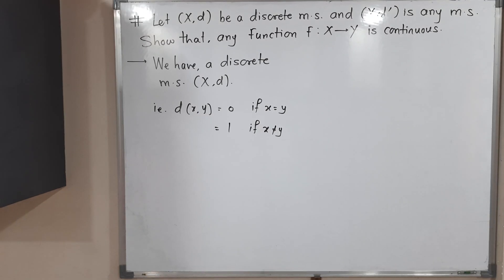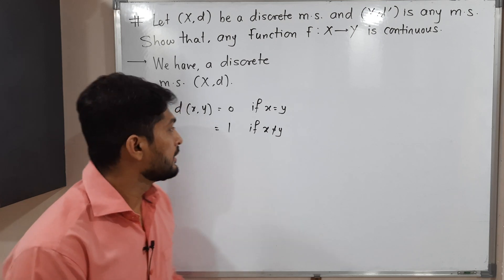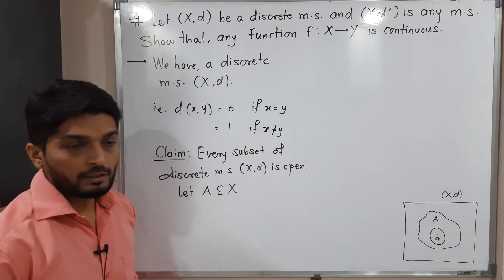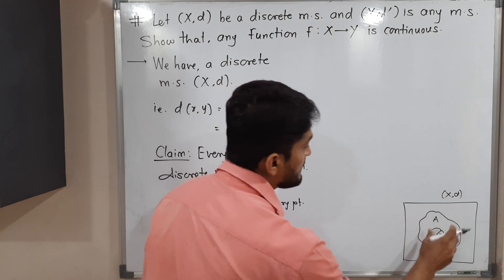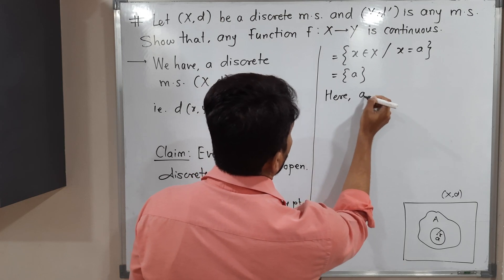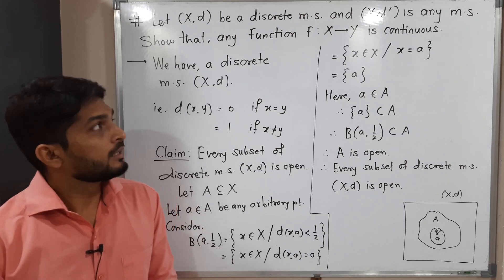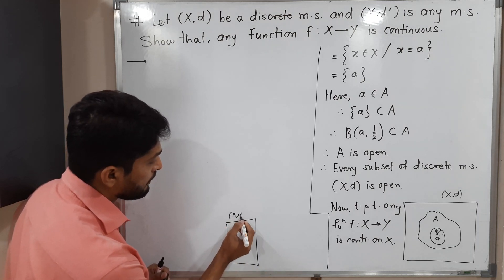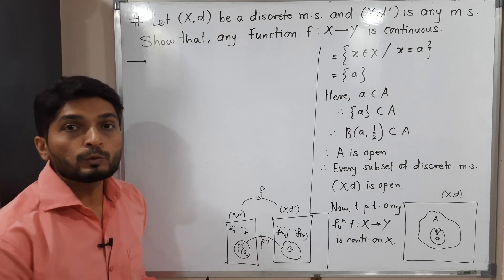Domain is Discrete m.s. then function is conti.|L24 | TYBSc Maths |Continuous Functions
If domain is Discrete metric space then function is continuous  | L24 | TYBSc Maths | Continuous Functions @ranjankhatu
continuous function